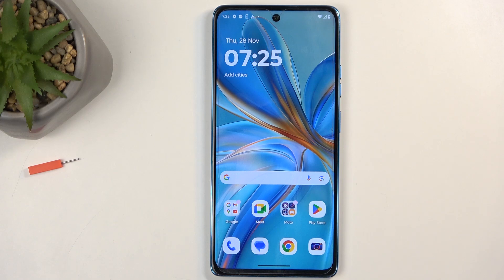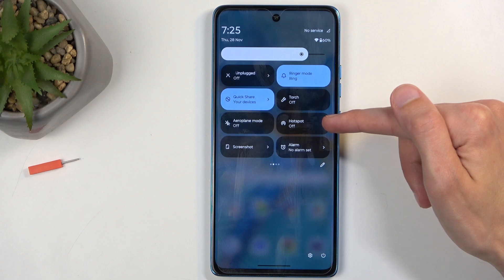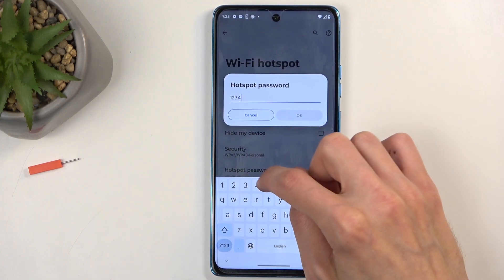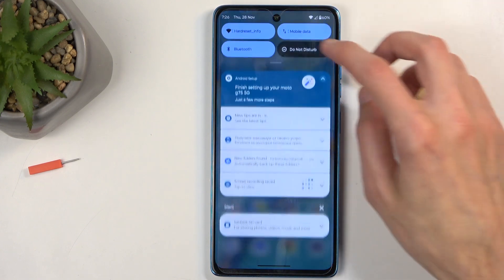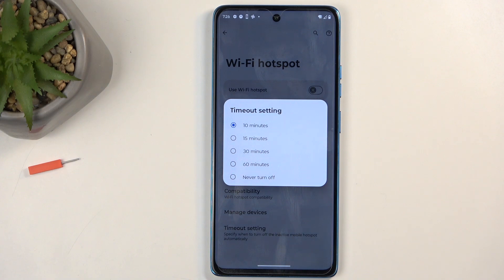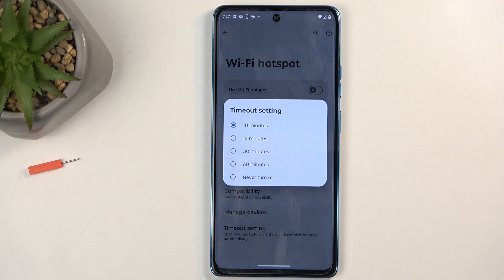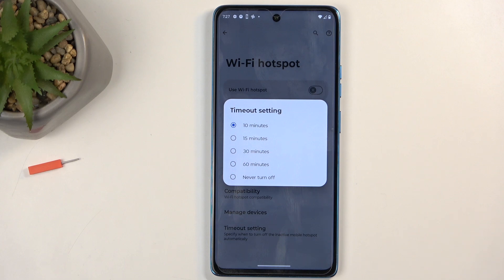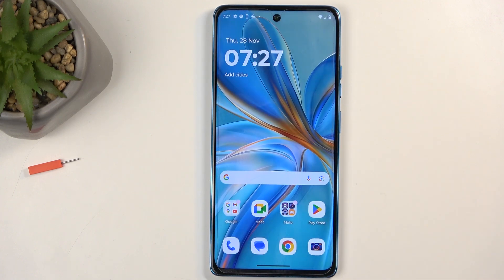How to Set Up and Use Portable Hotspot on Moto G75 5G?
In this tutorial, we’ll show you how to easily set up and use the portable hotspot feature on your MOTOROLA Moto G75 5G! Whether you’re traveling, working remotely, or just need to share your mobile data, turning your Moto G75 5G into a portable hotspot is a quick and simple way to stay connected.

How to set up portable hotspot on MOTOROLA Moto G75 5G? Step-by-step guide to sharing data via hotspot? Tips for optimizing mobile hotspot on Moto G75 5G?